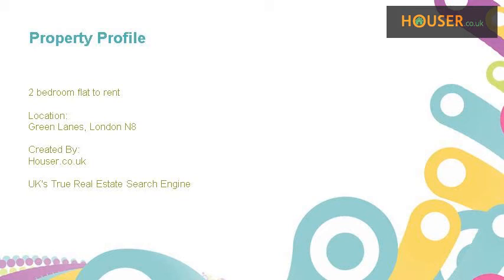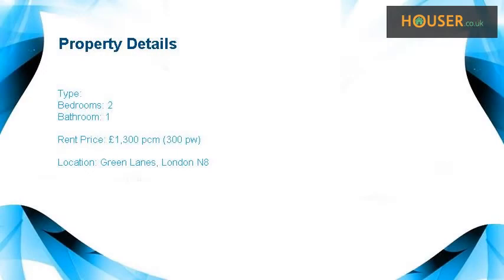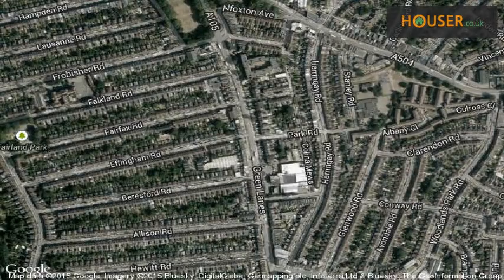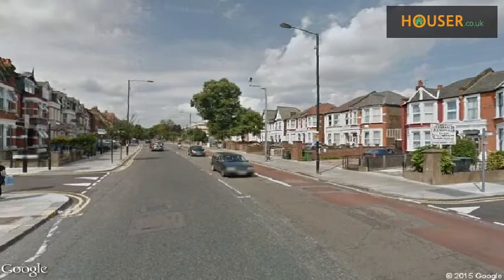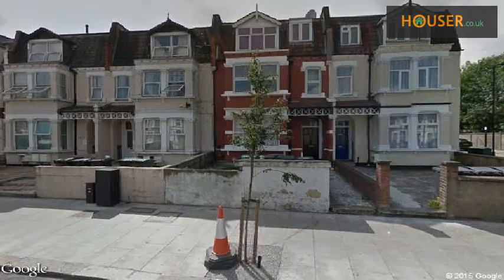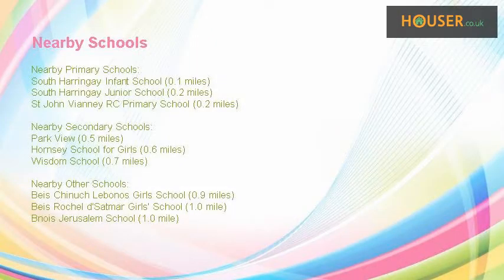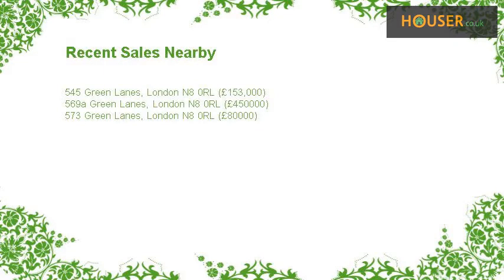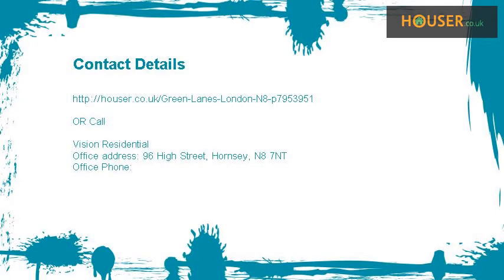2 bedroom flat to rent on Green Lanes, London N8 By Vision Residential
Bright and airy 2 double bed flat in Haringey, N8. The flat benefits from wooden floors throughout, separate living area, modern fitted kitchen and 2 double bedrooms. Its located in an ideal position with brilliant transport links. Both Turnpike Lane and Manor House Underground Stations are within a 10 minute walk providing direct access to London. Haringey British Rail is also within a 10 minute walk directly linking to the city. Perfect for professional sharers.